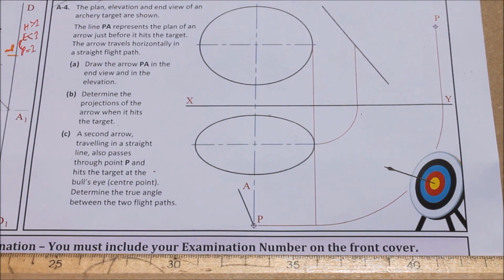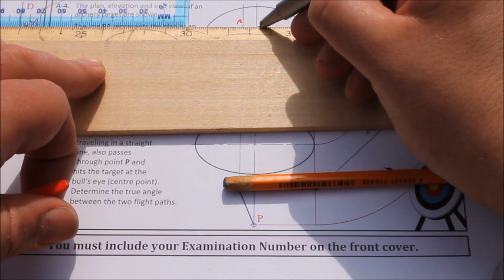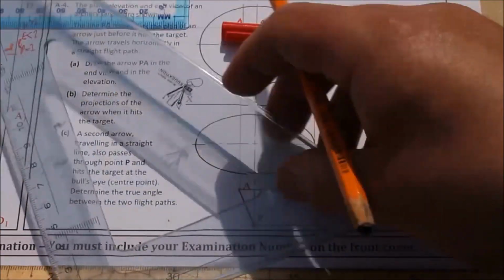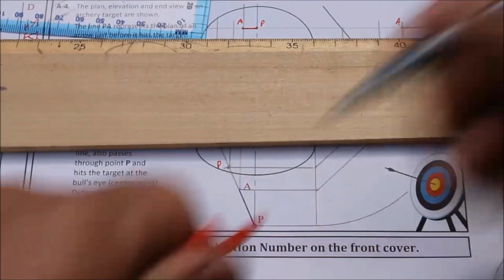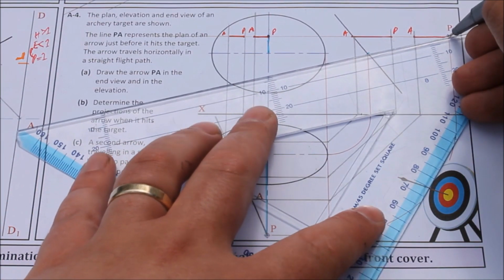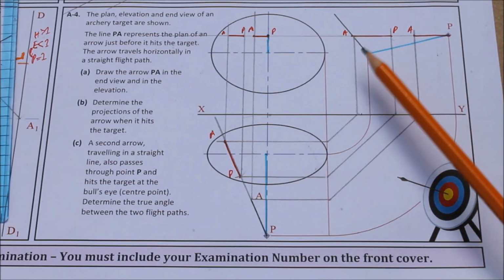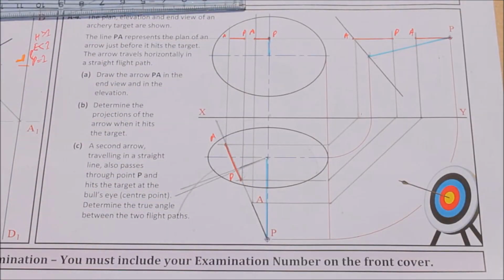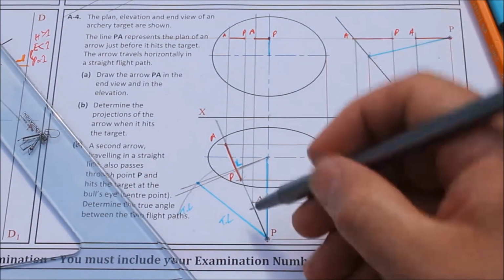DCG:2017 Higher Level Question A-4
Orthographic Projection short question from the 2017 paper.